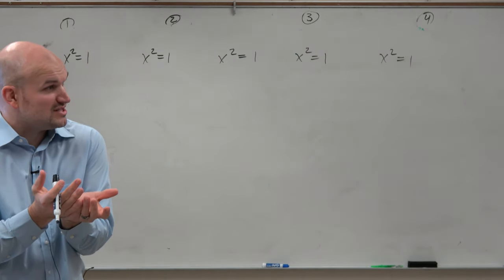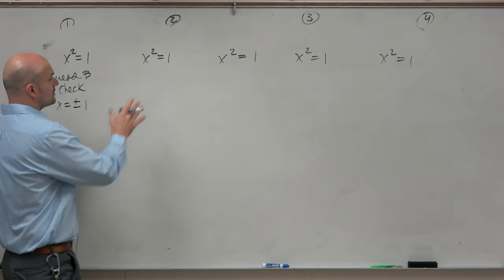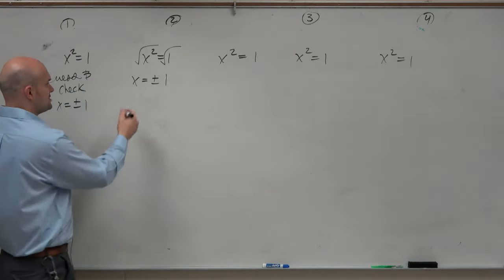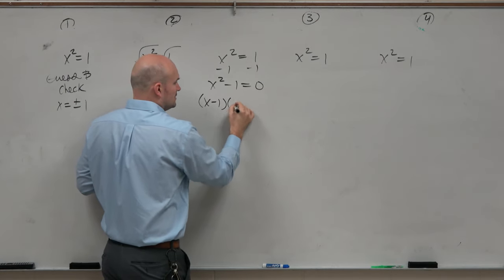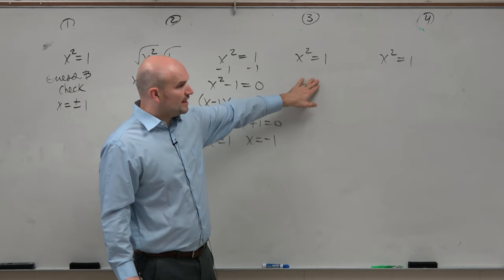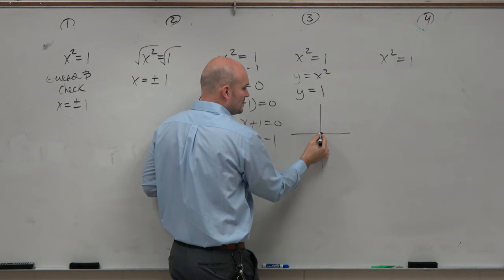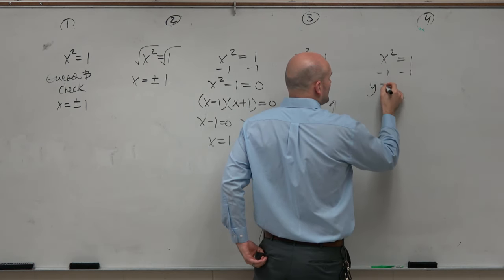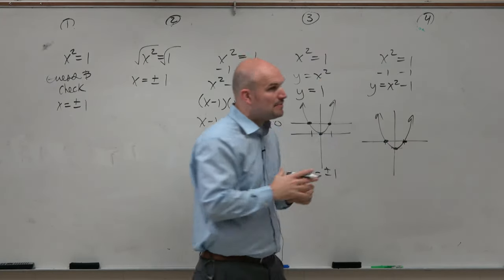Five different ways to solve a quadratic equation